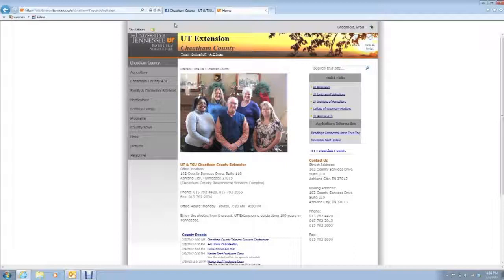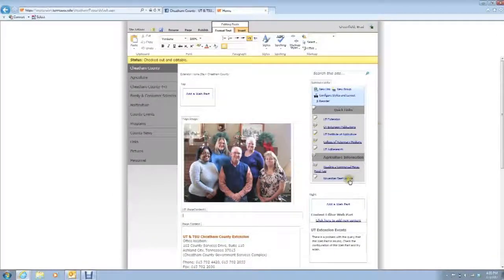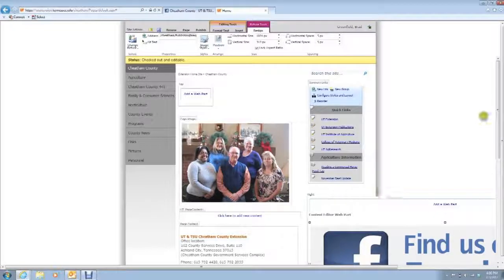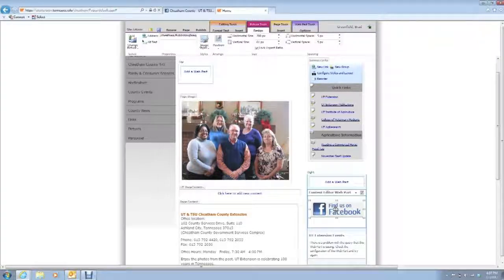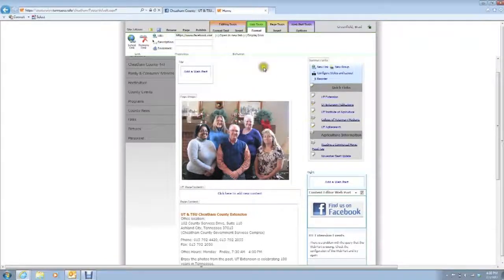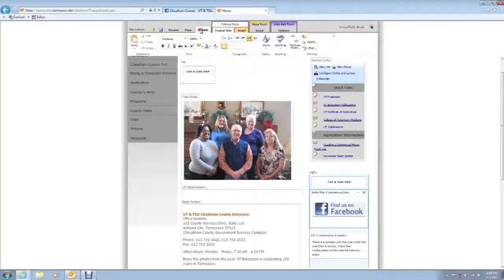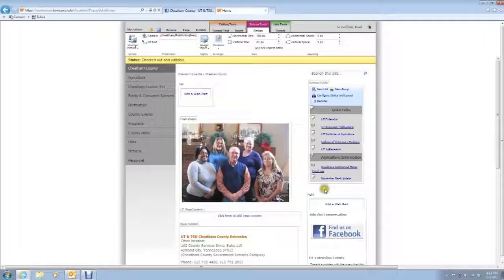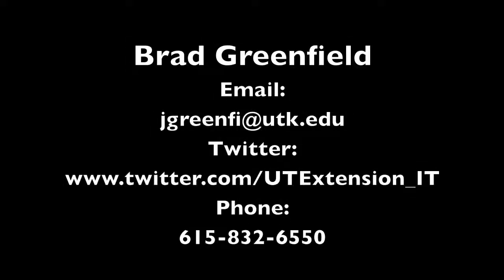Facebook Like Button Part 3/3.mov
Part 3 of 3 showing how to install a Facebook like button on a County SharePoint site.